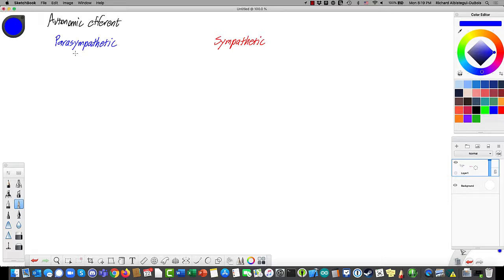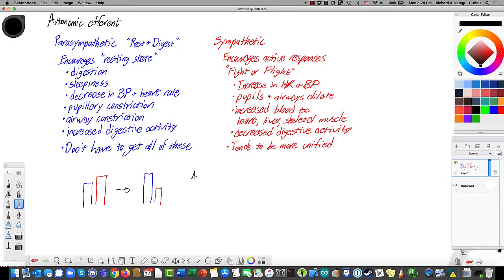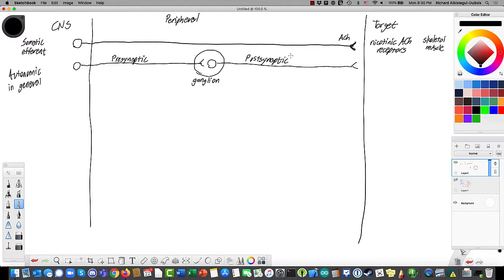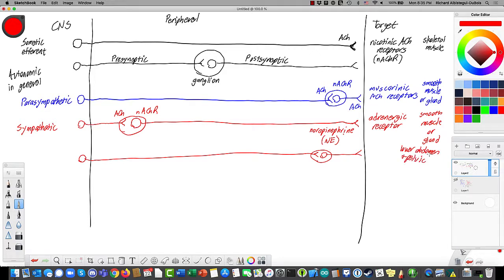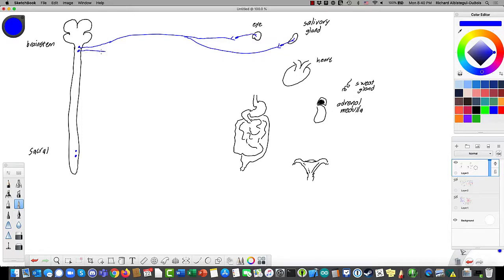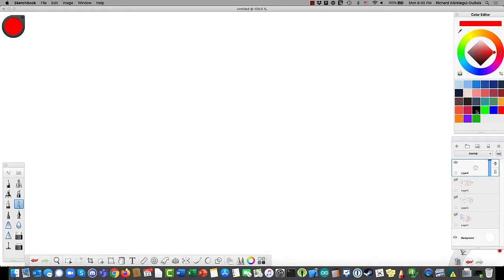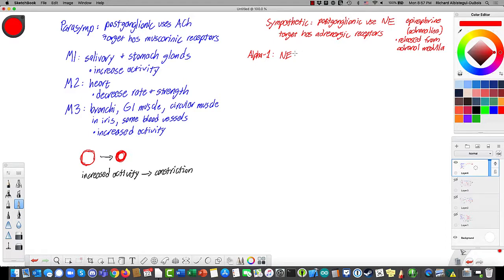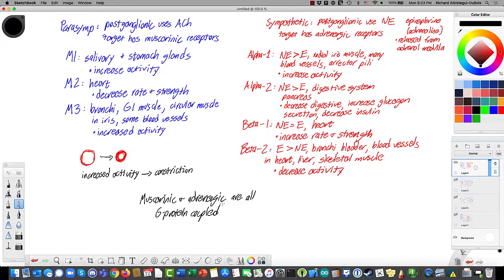Lecture NS-4c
Nervous system, lecture 4, part 3 of 3